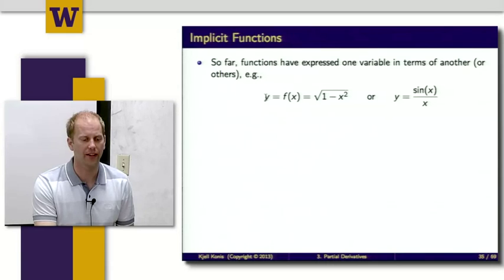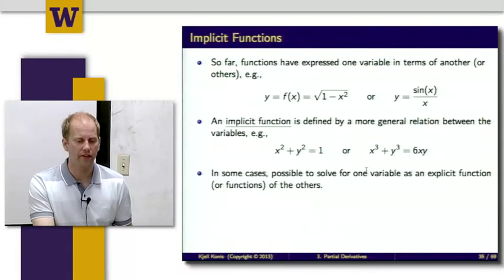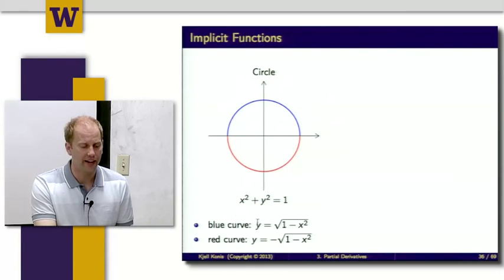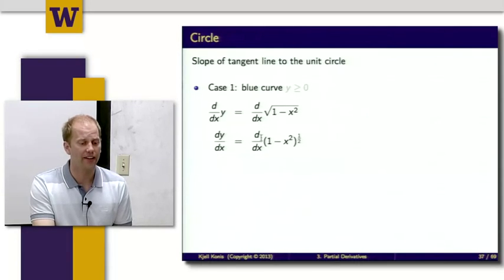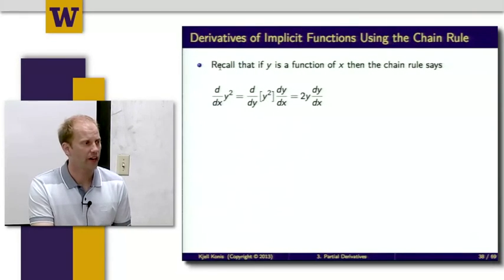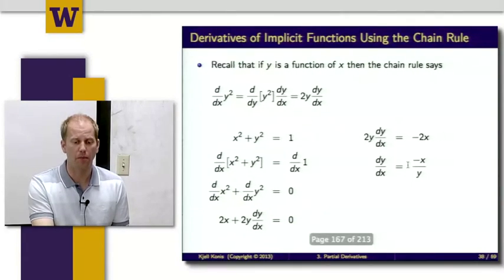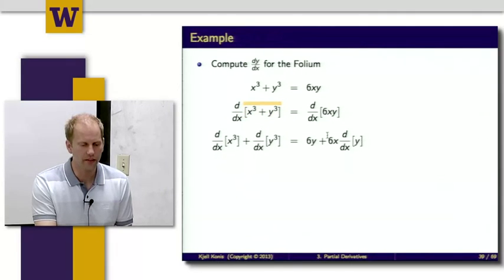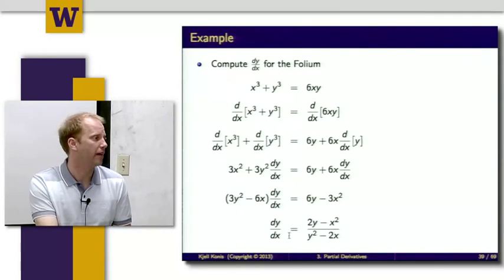Mathematical Methods for Quantitative Finance 4 5 W3 5 – Implicit Functions 1521